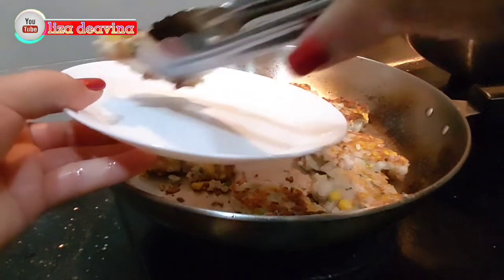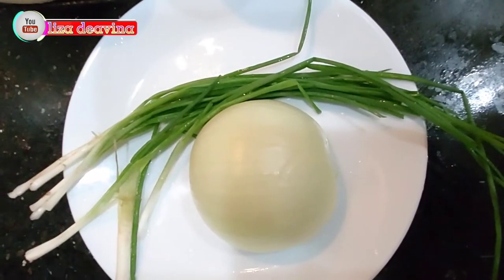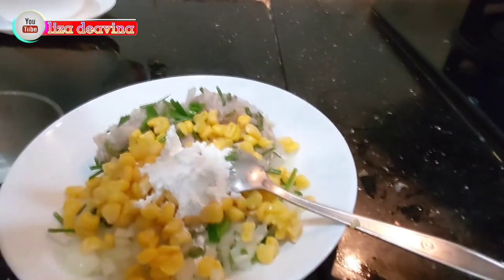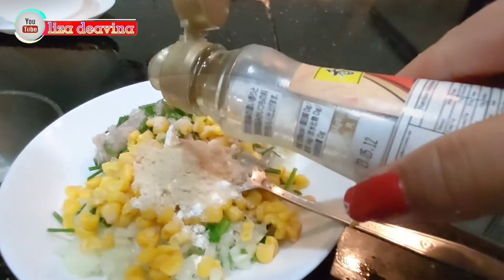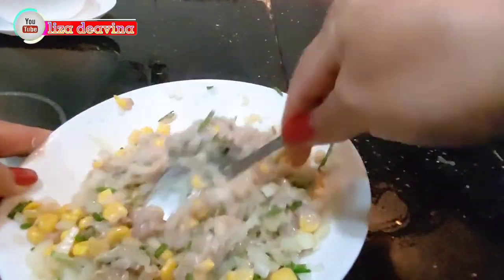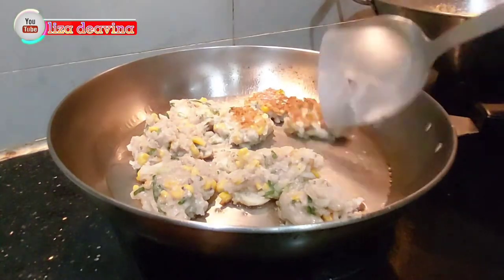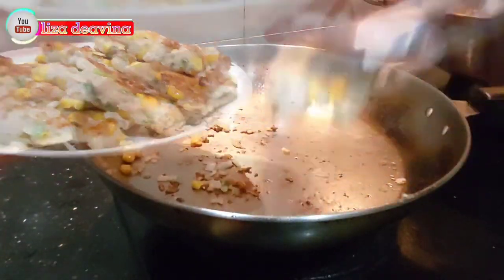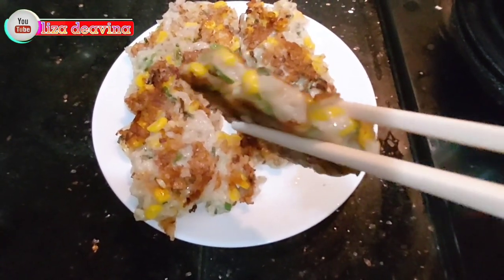Daging Ikan Giling Dimasak Seperti Ini Cocok Banget (Bisa buat Cemilan Dan Lauk)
Channel liza deavina slalu membagikan resep masakan simple sederhana tapi enak masakan sehari hari, masakan nusantara, masakan cina, masakan hongkong, masakan murah enak,masakan Chinese food, masakan hongkong, masakan Indonesia, masakan cina

Divideoku ini membagikan resep daging ikan giling goreng jagung Chinesefood hongkong style/daging ikan bsa diganti daging menurut selera sangat cocok untuk lauh atau cemilan keluarga trimakasih yang sudah berkunjung di chanel ini Salam santun Salam persaudaraan

Bahan
daging ikan giling
1/2 bawang Bombay
jagung manis
daun bawang
minyak sayur

Bumbu
1sdt tepung maizena
1sdt penyedap rasa
1/2 lada putih bubuk
1sdt minyak wijen
1sdt kecap asin

Selamat Mencoba

Harapan saya smoga channel ini dapat berkembang dan bisa bermanfaat amiinnn,,jangan lupa LIKE n SUBCRIBE jika sobat smua suka dengan resep2 dari saya agar kami lebih semangat lagi bikin content yang lebih baik dan menarik buat kalian